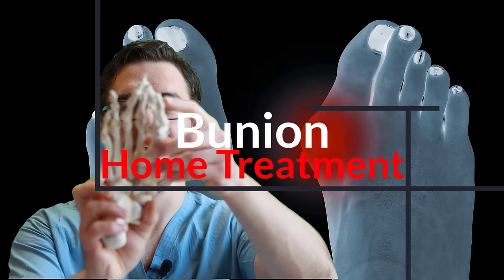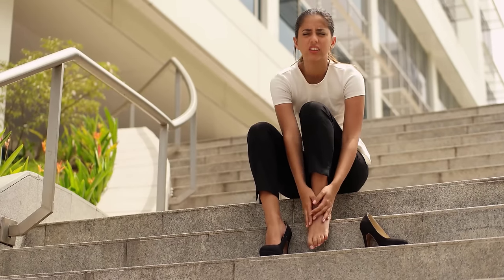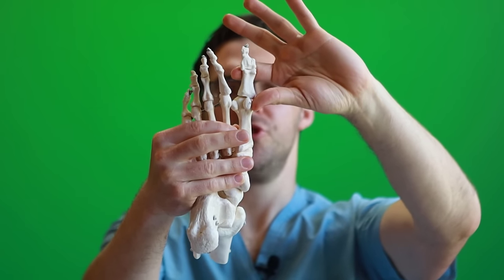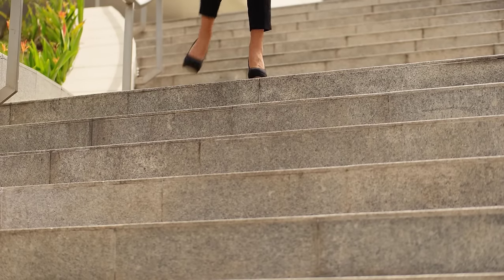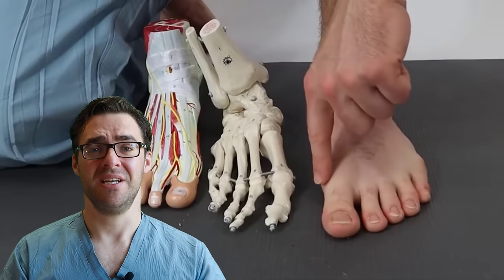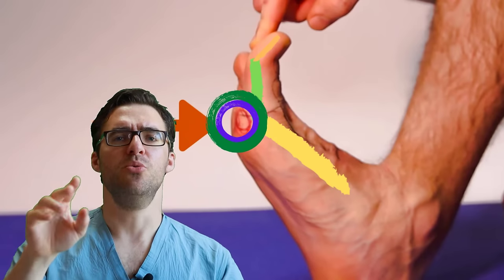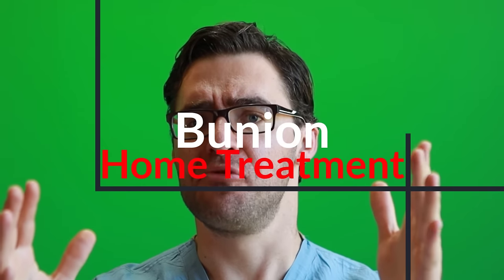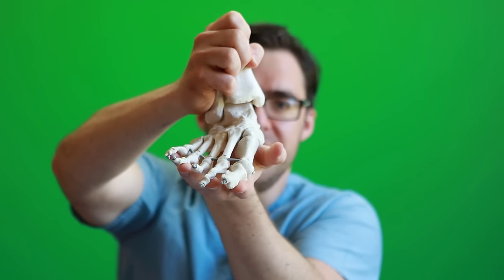9 BEST Bunion Treatments (NO Surgery)! [Splints, Correctors & Pads]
🦶Do you want bunion treatment without surgery? (AKA Hallux Valgus Treatment)🦶 We've got you covered with the best bunion braces, best bunion splints, best bunion correctors and  best bunion pads! It is possible to get rid of your bunion pain without surgery!

Do bunion corrector's or bunion splints work? They absolutely can help you avoid having to get bunion surgery! Reversing bunions without surgery is possible in the right situation and with the right treatment. This is your choice for bunion corrector reviews! So stop your bunion pain with no surgery!

So watch this video for bunion pain relief! These bunion pads can work at getting you some bunion pain relief. They can be a great bunion treatment that avoids bunion surgery.  So focus on bunion prevention rather than removal to fix your bunion pain!

Bunion Socks, Bunion Separators, Bunion Splints & Bunion Gel Pads:
Best Budget Bunion Socks(Combine with gel pad) (Amazon)

👉-- Best Bunion Shoes --👈
Best Bunion Shoes: